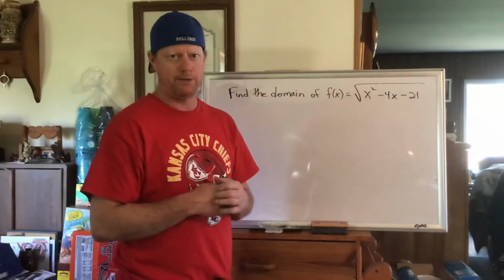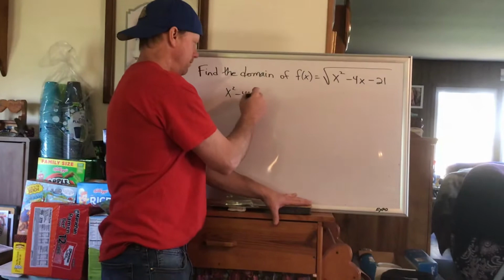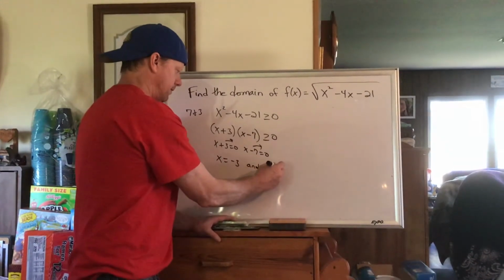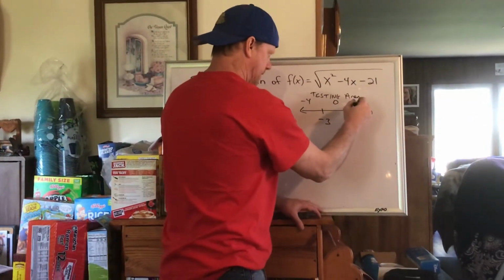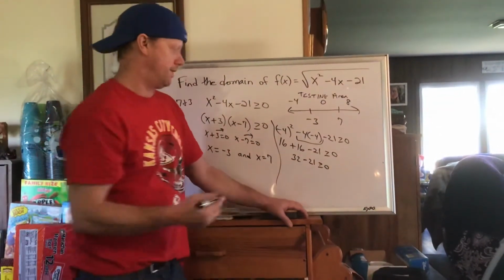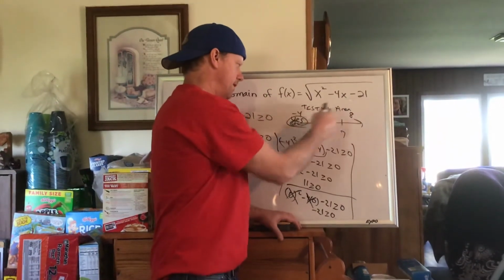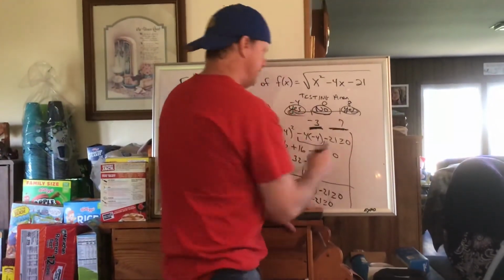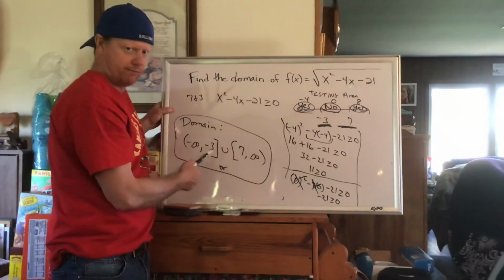College algebra - Mag’s class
Finding domain of square root functions